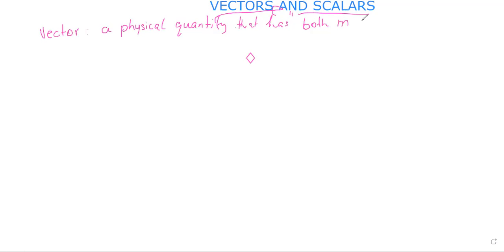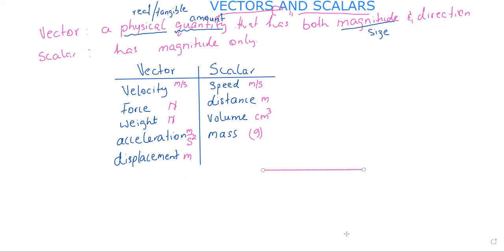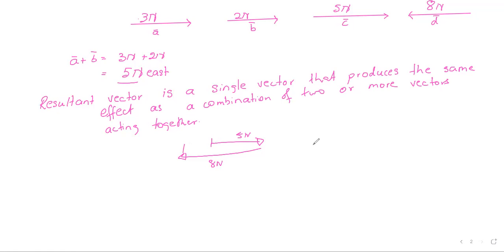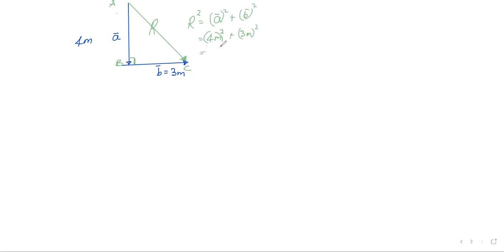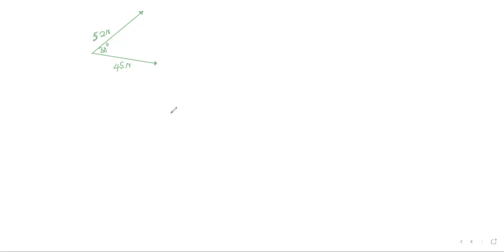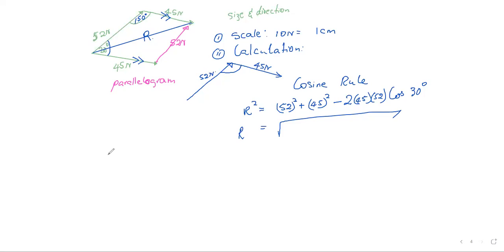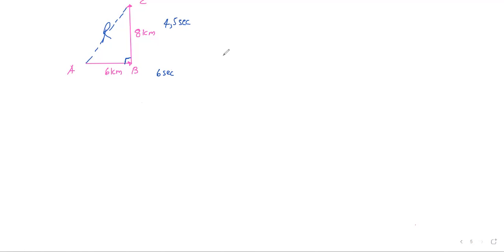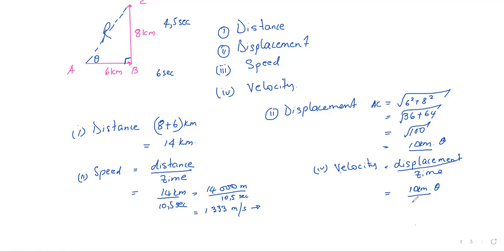Vectors and scalar,introduction.